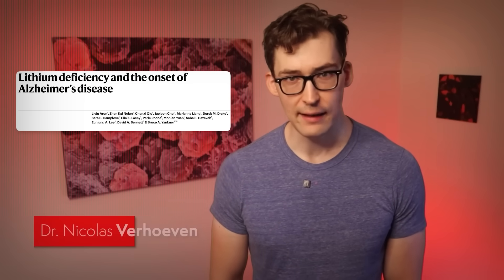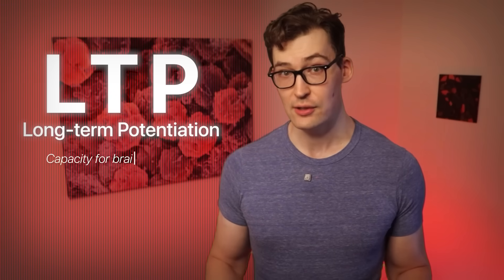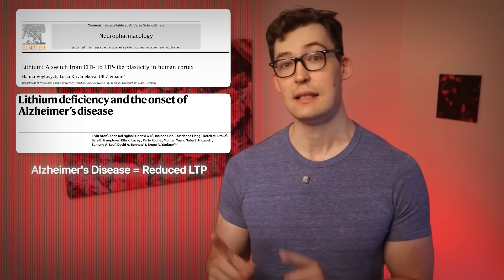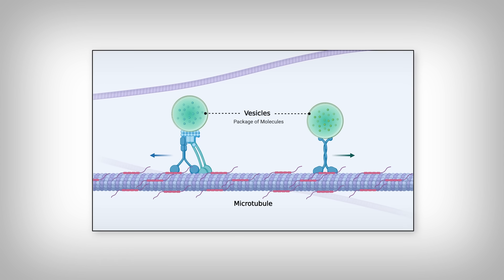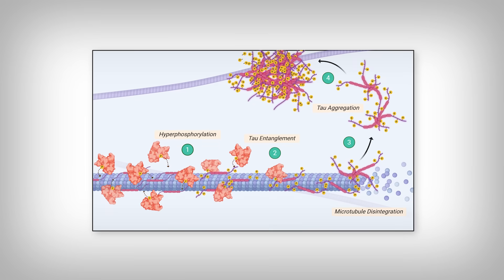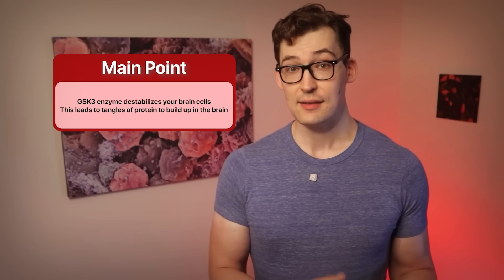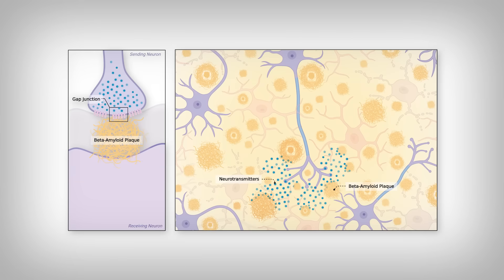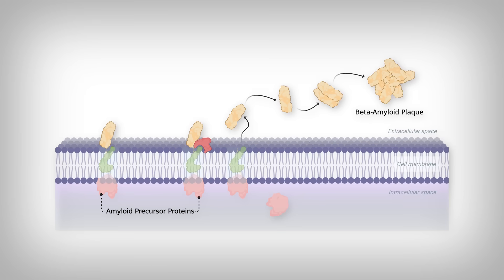A Tiny Dose — A Massive Alzheimer’s Protection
0:00 - Introduction
0:23 - Lithium, GSK3, and the Mechanisms of Alzheimer's
5:17 - Main Points

References
[Study 508] Aron L, Ngian ZK, Qiu C, Choi J, Liang M, Drake DM, Hamplova SE, Lacey EK, Roche P, Yuan M, Hazaveh SS, Lee EA, Bennett DA, Yankner BA. Lithium deficiency and the onset of Alzheimer’s disease. Nature. 2025;628(8019):1-14. doi:10.1038/s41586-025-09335-x.
Funding/Conflicts: Mixed [Public: NIH / Non-Profit: The JPB Foundation, The Belfer Family Foundation, and The Cure Alzheimer’s Fund] // Potential Conflicts of Interest: B.A.Y. (Bruce A. Yankner) and L.A. (Liviu Aron) are inventors on a pending patent application related to lithium orotate and its therapeutic potential in Alzheimer’s disease. The other authors declared no competing interests

[A] Voytovych H, Kriváneková L, Ziemann U. Lithium: a switch from LTD- to LTP-like plasticity in human cortex. Neuropharmacology. 2012;63(2):274-279. doi:10.1016/j.neuropharm.2012.03.023

[B] Gould TD, Chen G, Manji HK. In vivo evidence in the brain for lithium inhibition of glycogen synthase kinase-3. Neuropsychopharmacology. 2004;29(1):32-38. doi:10.1038/sj.npp.1300283

[C] Snitow ME, Bhansali RS, Klein PS. Lithium and Therapeutic Targeting of GSK-3. Cells. 2021;10(2):255. Published 2021 Jan 28. doi:10.3390/cells10020255